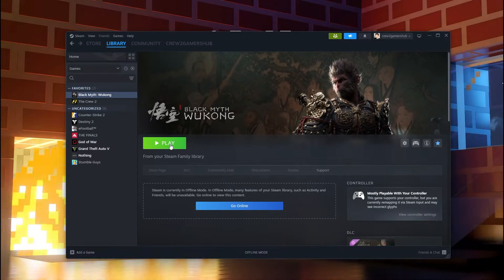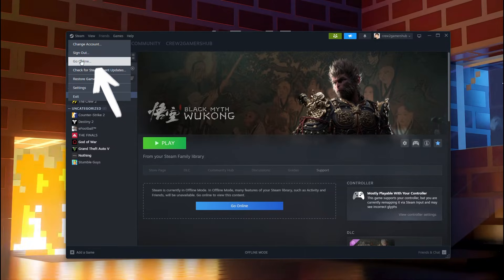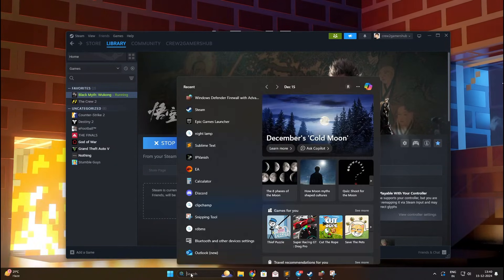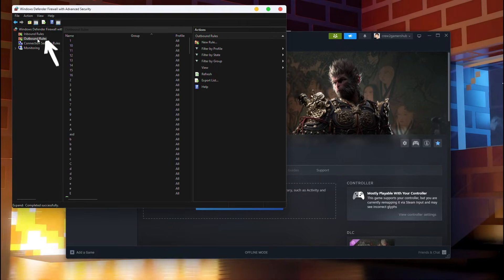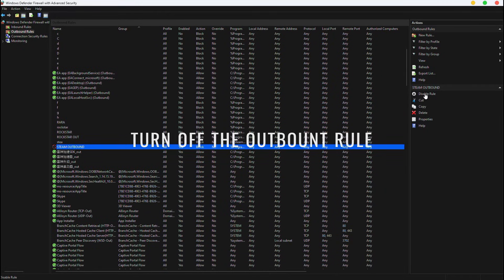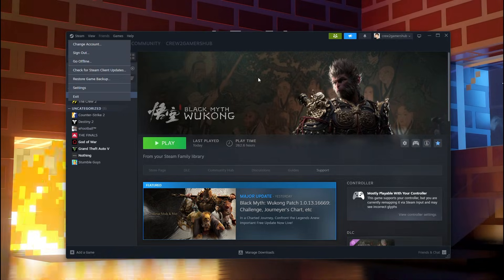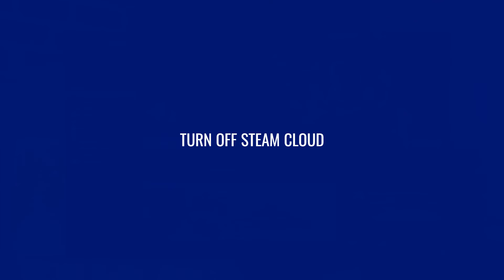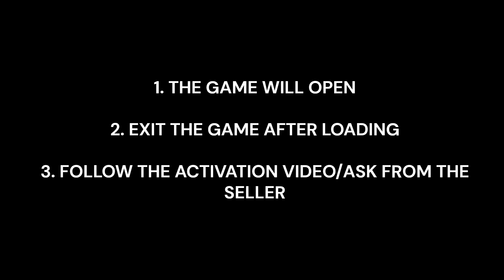HOW TO FIX ONLINE OFFLINE ISSUE ON STEAM | STEAM CAN'T GO ONLINE FIX